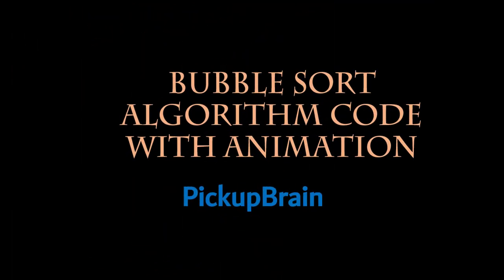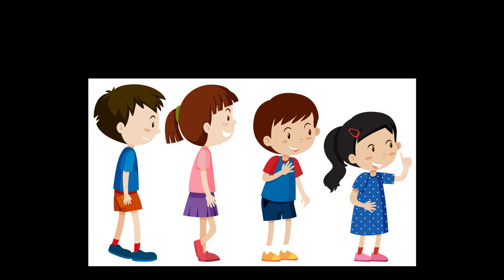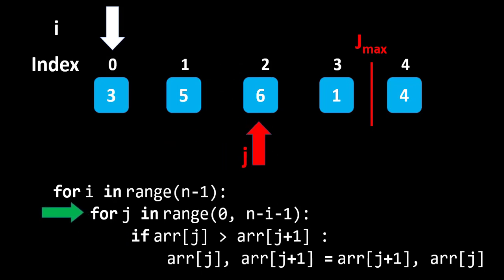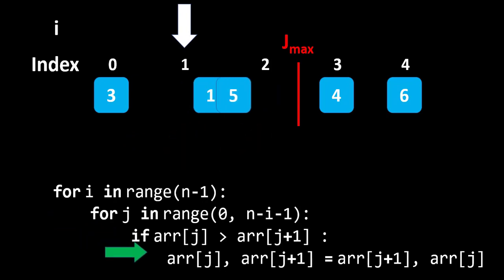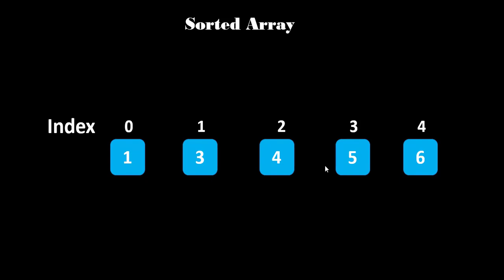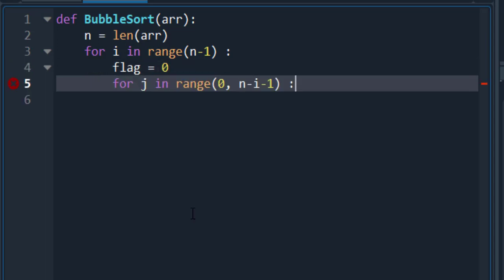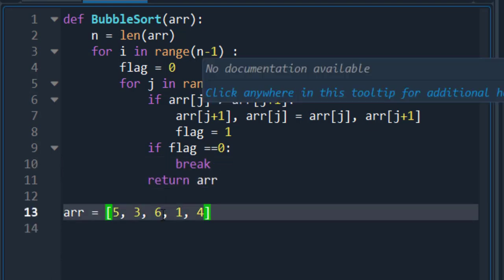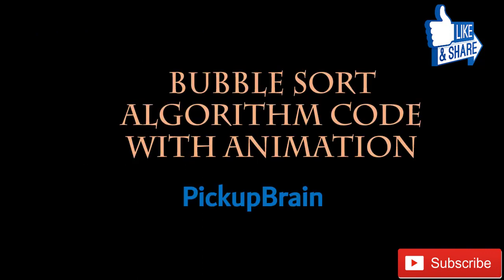Bubble Sort in Python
Bubble sort is one of the data structuring algorithmic concepts, which can be incorporated in python programs for the purpose of sorting the data/ elements in an effortless, rational, and recurring exchange of the order of the data/ elements in the queue structure.